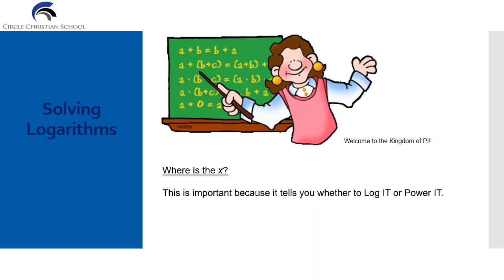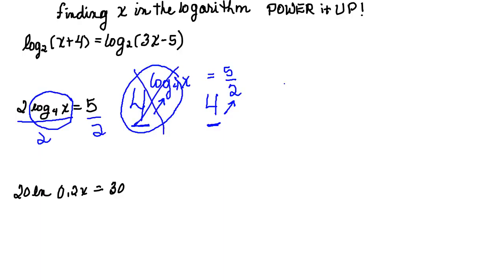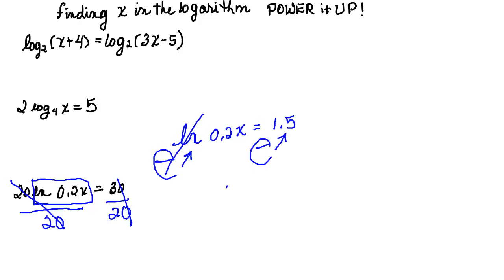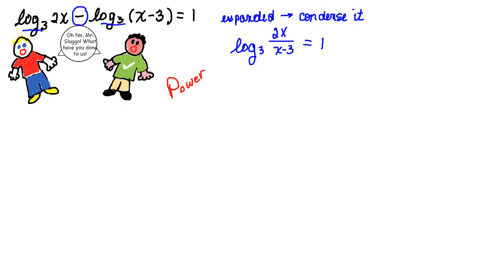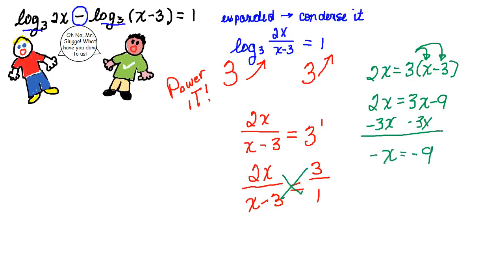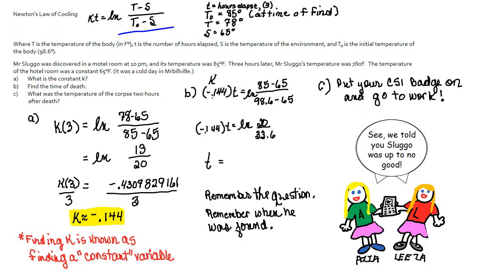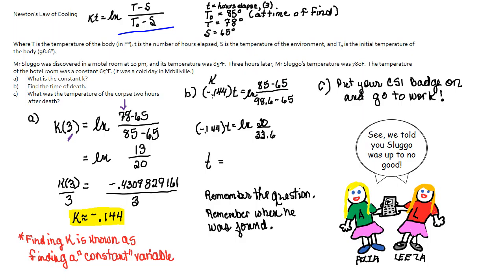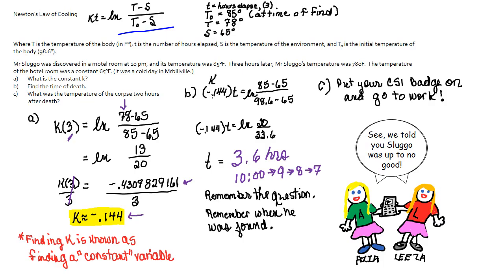Solving Logarithms Part 2